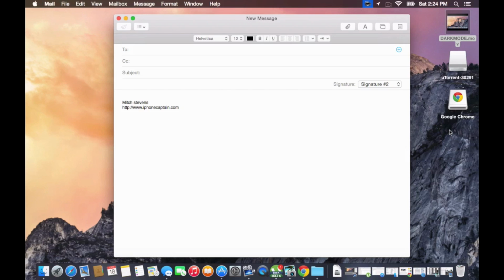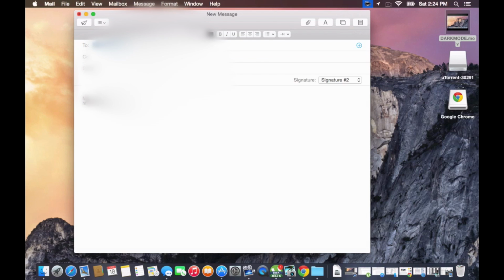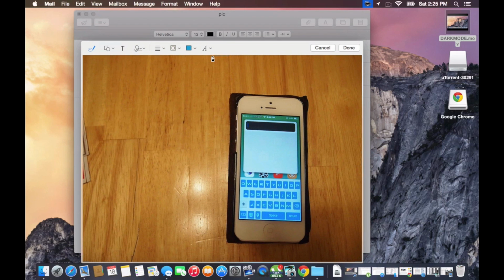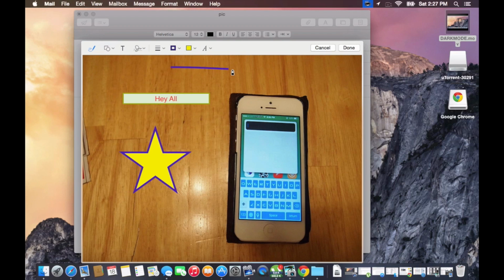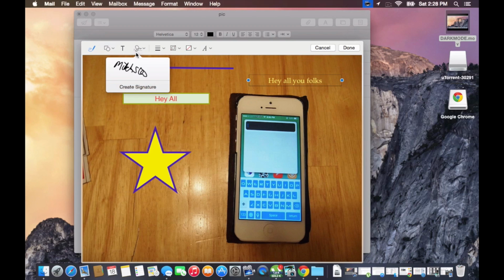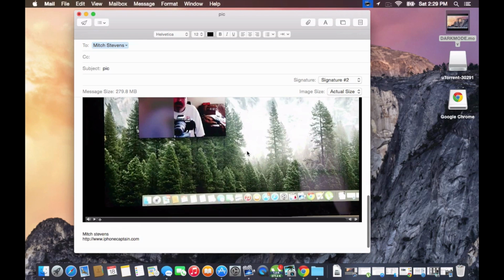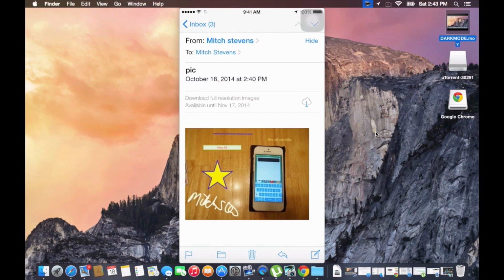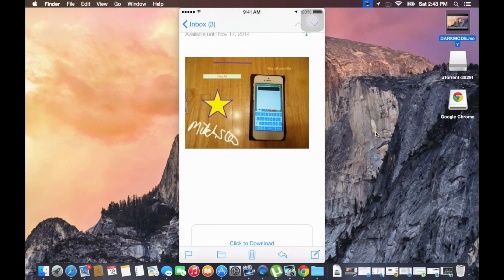Yosemite OS X MailDrop and MarkUp Mac Tips